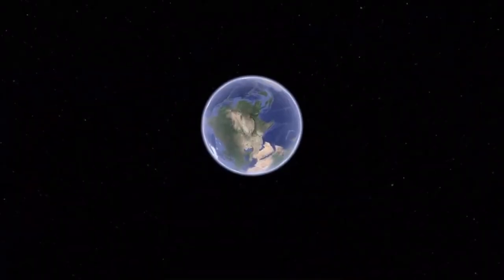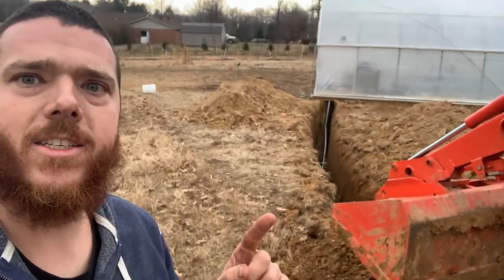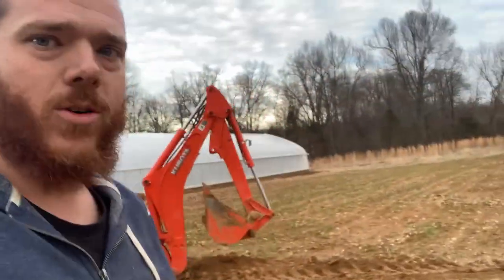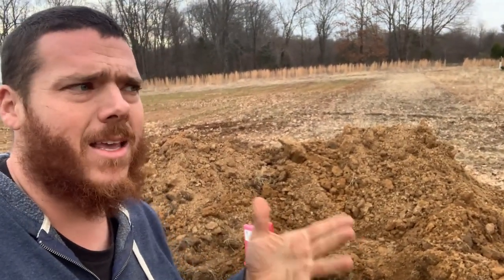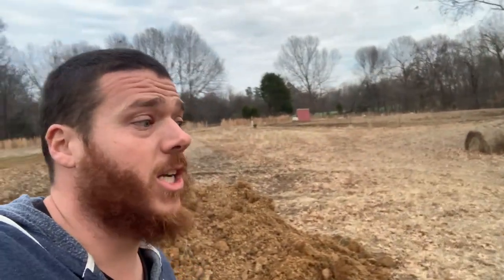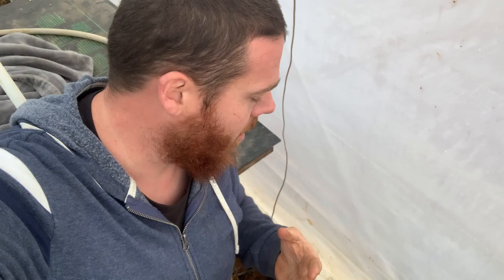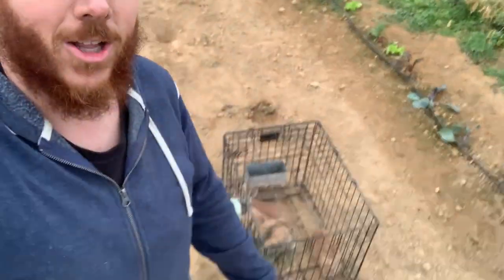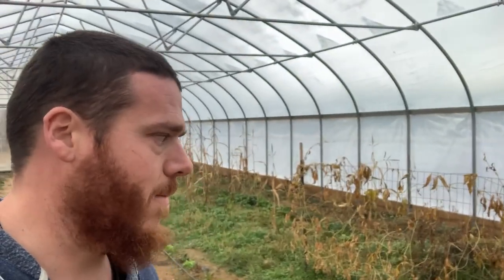Geothermal Tubes in the High Tunnel (Citrus in the Snow)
We are trying to heat things up in our high tunnel by putting geothermal tubes in.